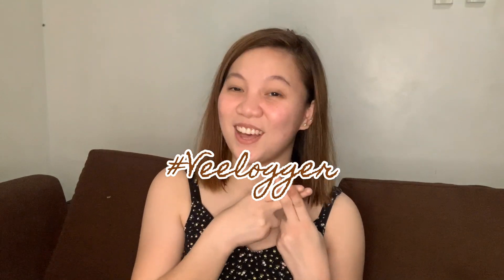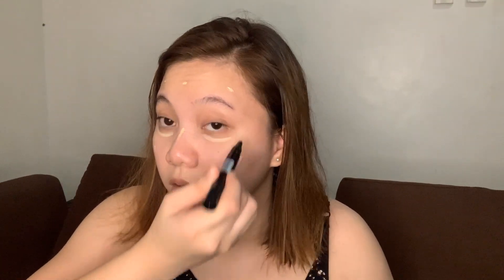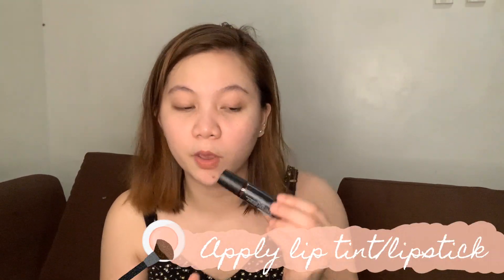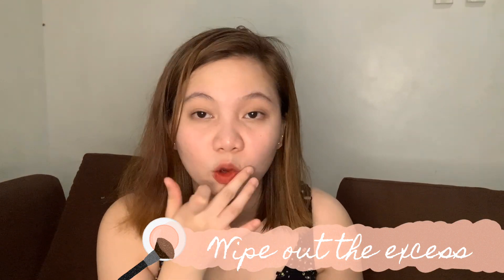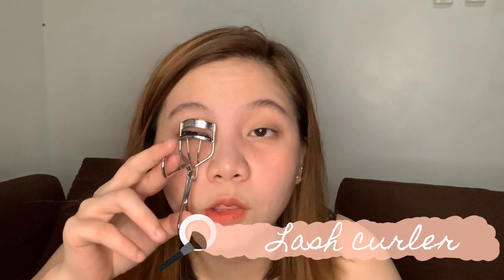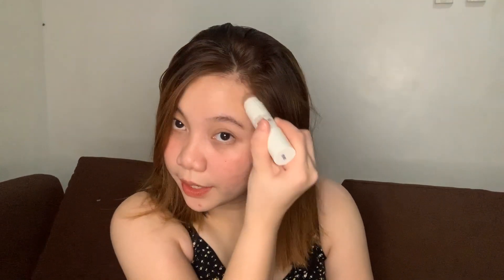EVERYDAY MAKEUP LOOK | Below 500php | Japan Makeup Products |No Brush | Natural Look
Hello everyone 🤎

Sharing with you my everyday makeup look.

I am not a professional makeup artist, but this is how I do my everyday makeup.